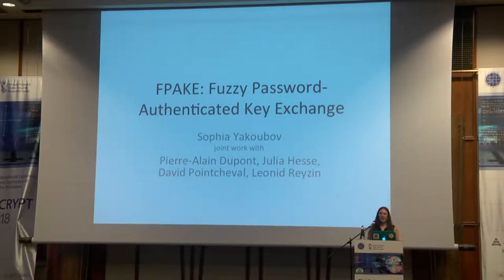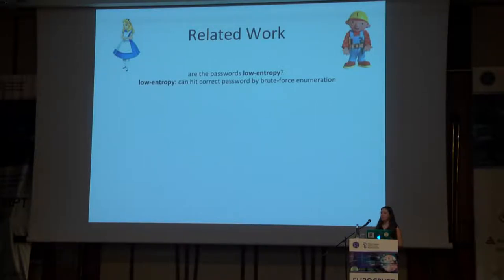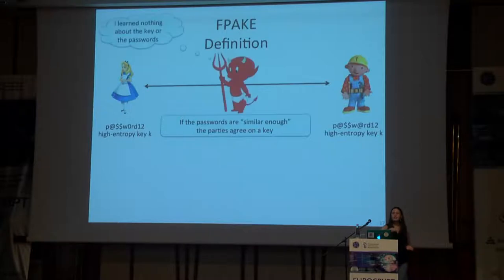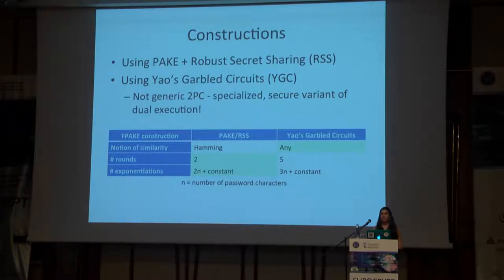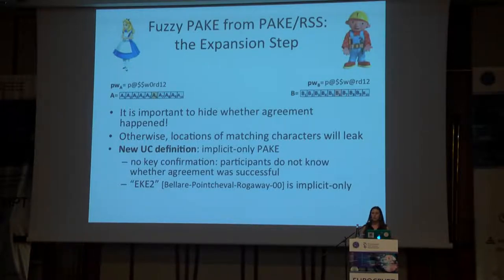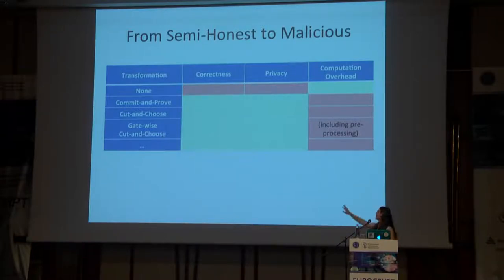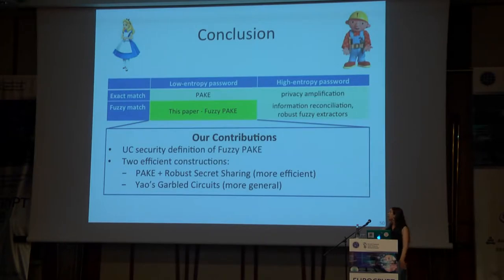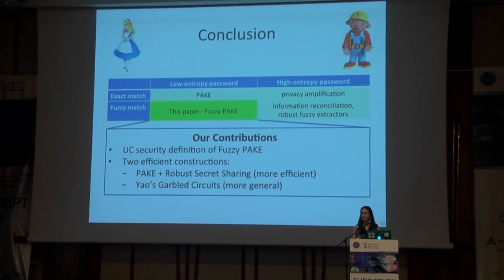Fuzzy Password-Authenticated Key Exchange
Paper by Pierre-Alain Dupont and Julia Hesse and David Pointcheval and Leonid Reyzin and Sophia Yakoubov, presented at Eurocrypt 2018.